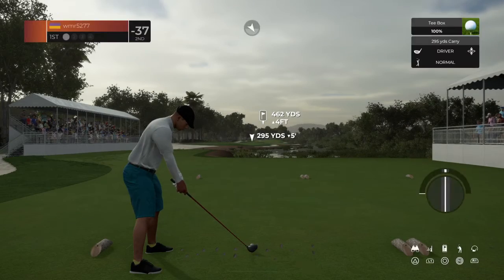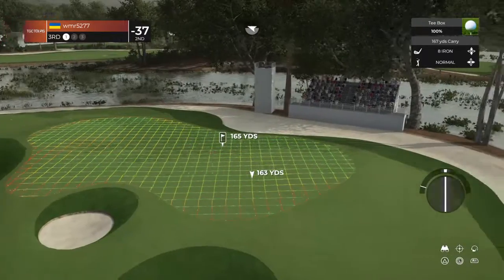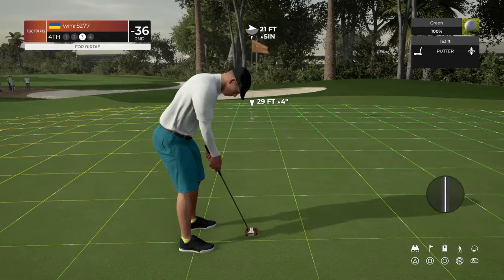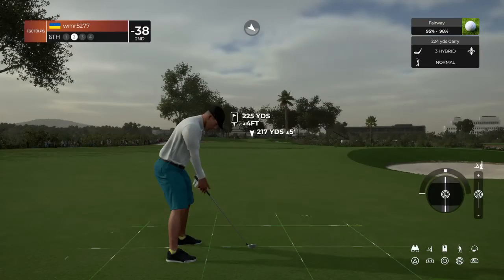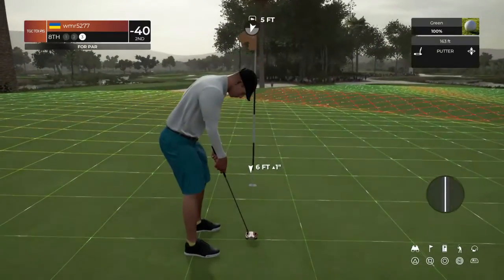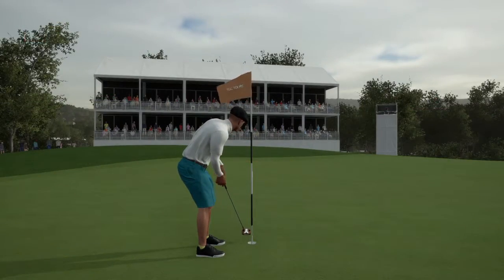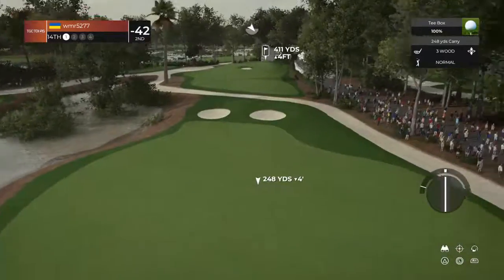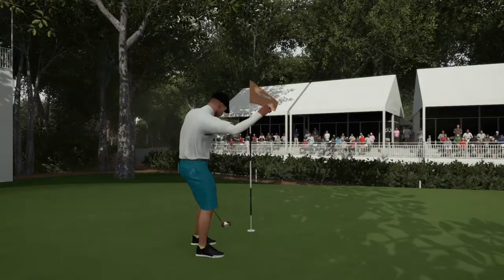TGCTours Q-School, 8th round, -6